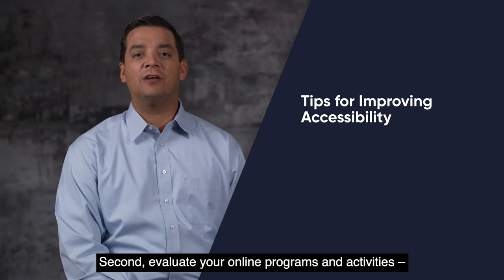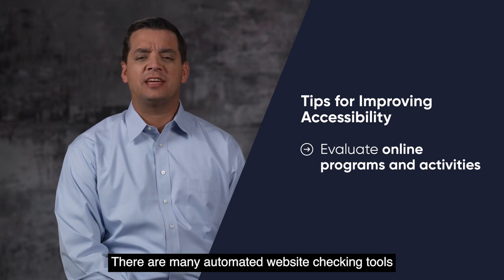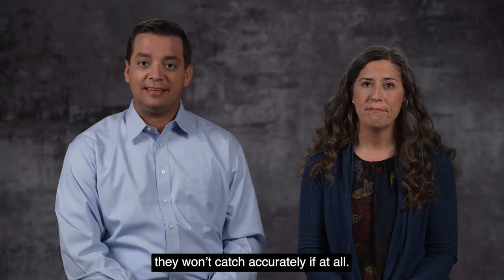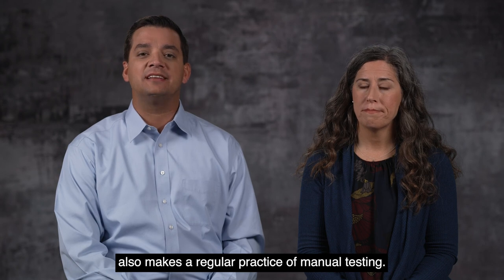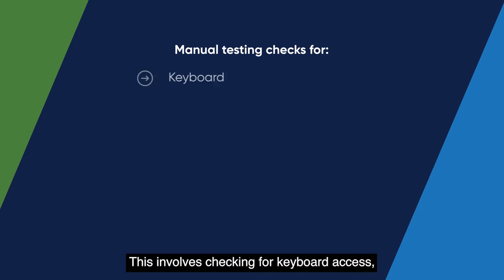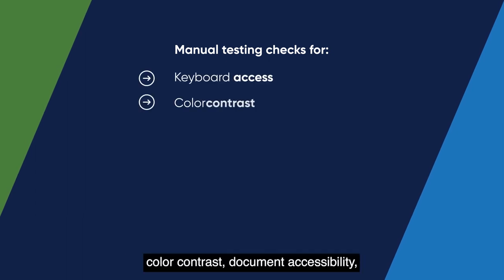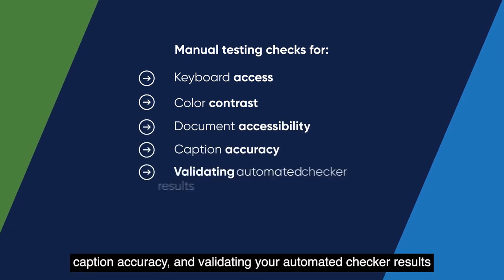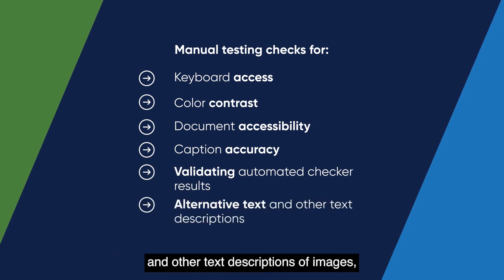Topic 3 / Recommended Practices & Tips for Digital Accessibility [Open Captioned Video] [6:25 min]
Learn some helpful tips to providing quality online experiences to everyone.